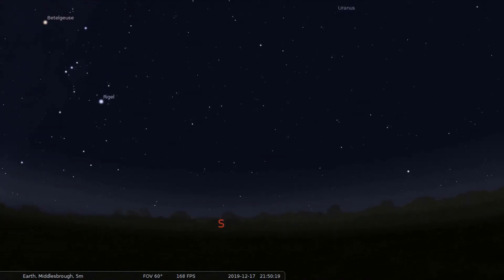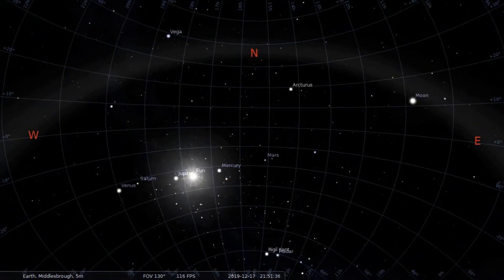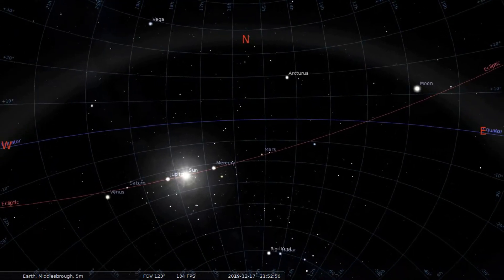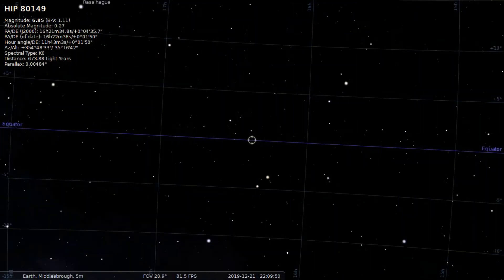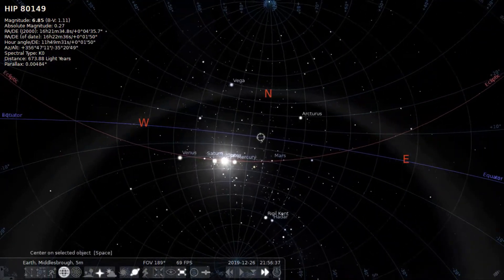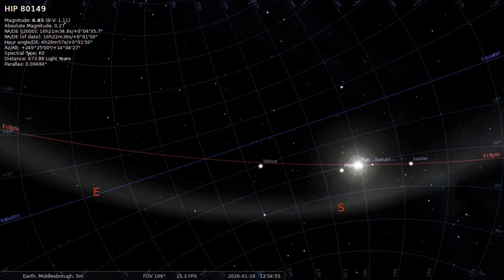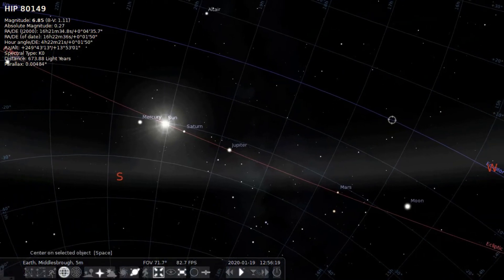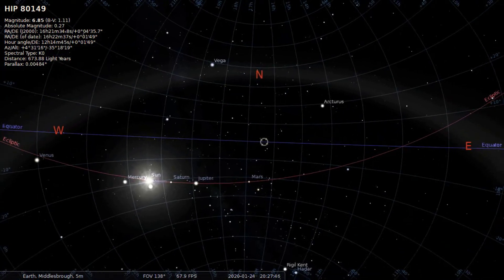Astronomy GCSE Topic 5 Planets on the Ecliptic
From Topic 5 of the Astronomy GCSE course
The location of the planets on the ecliptic and how it changes throughout the year
Created using Stellarium. This is a free open source planetarium.